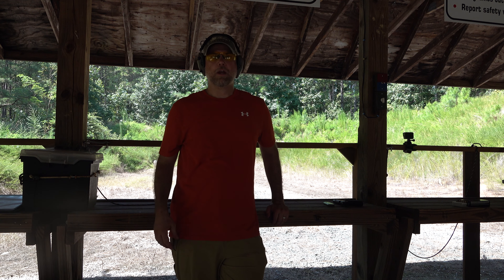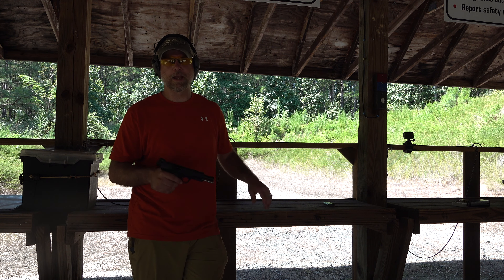Rock Island FS Ultra 10mm - 1911 1st shots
As some of you know I purchased a Rock Island FS Ultra 10mm a little over a month ago from Palmetto State Armory. Honestly the only reason I bought this gun was due to the price. I have heard good things about Rock Island but you have to take it for what it is.
My initial impression of the gun are good- the finish has something to be desired for but that's really the only complaint I have so far. It feels good in the hand, cycles well, and the extra heft reduces the recoil a bit.
If you are looking for an entry level 1911 or one to just pack around give my friends at Palmetto State Armory a look and pick up a Rock Island FS Ultra caliber of your choice today.

Purchase your new Rock Island pistol today!! I appreciate the support!